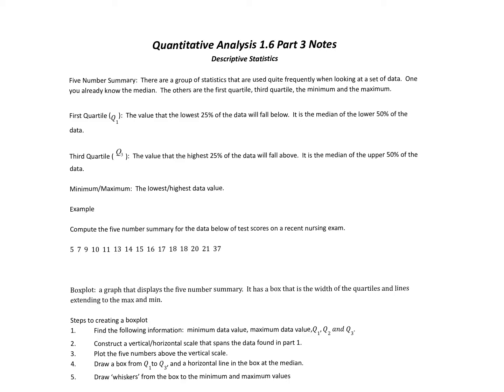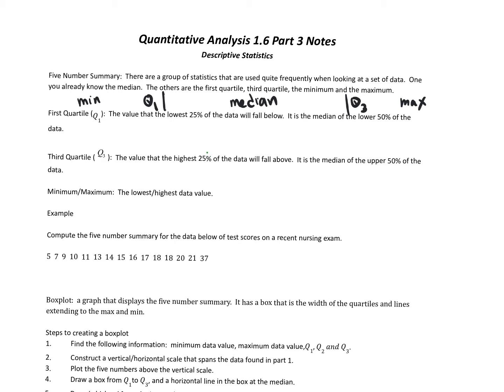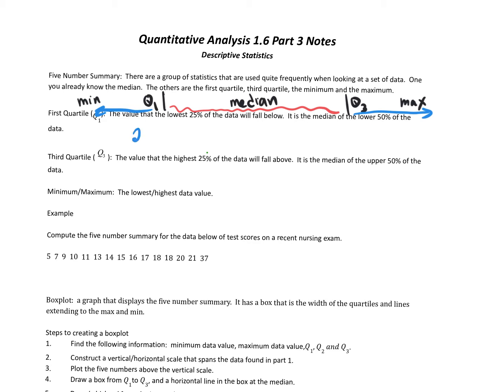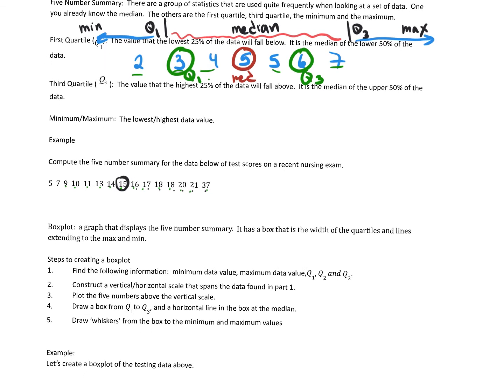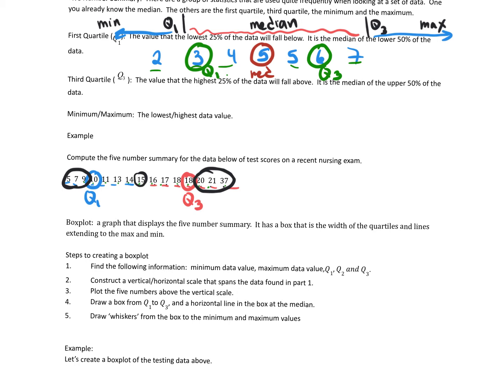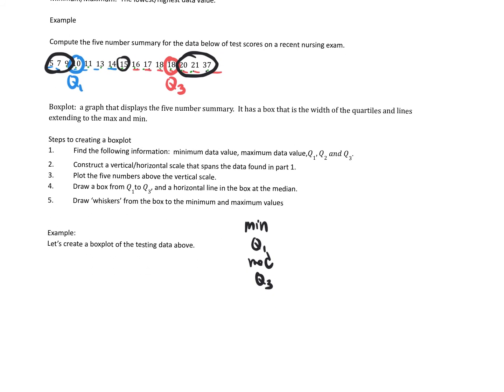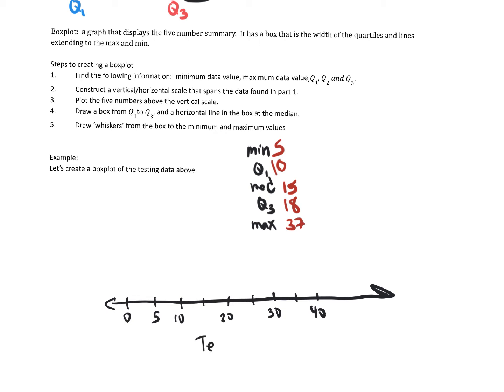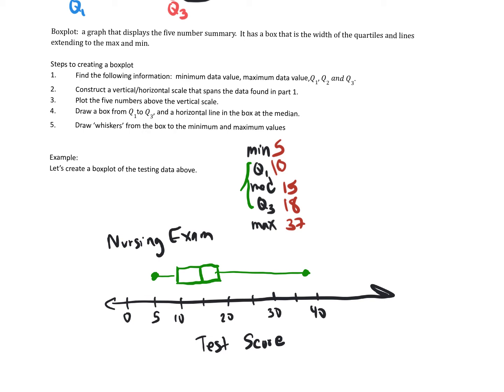qa 1.6 part 3